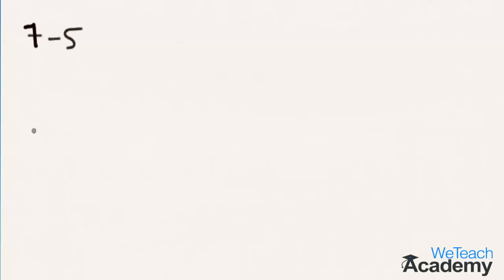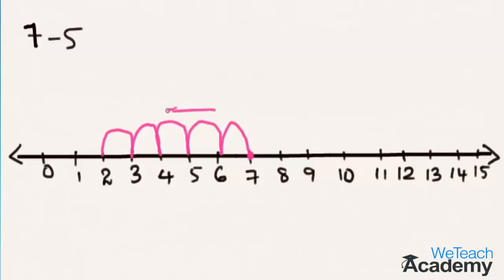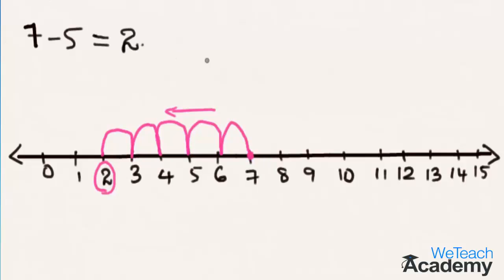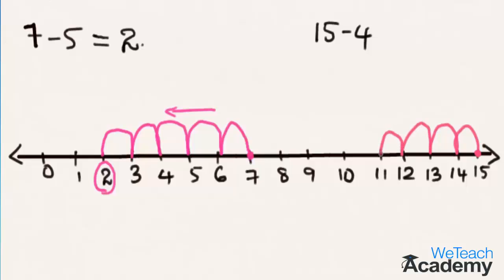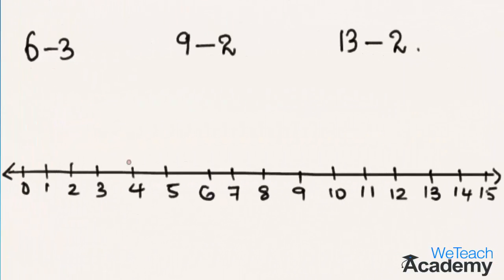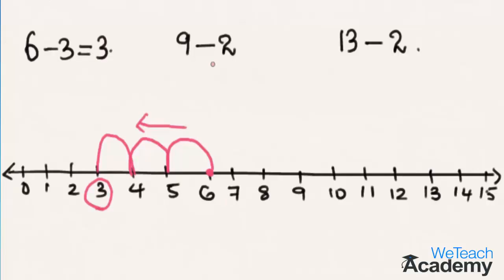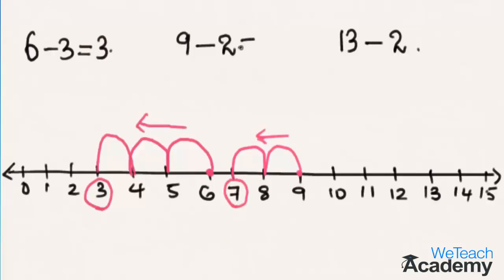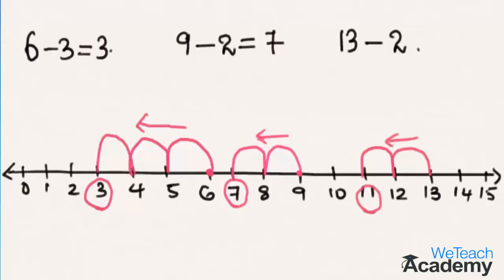Subtraction Of Whole Numbers On Number Line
This video Presentation is about subtraction of whole numbers.In this presentation the students can learn about the basics of subtracting whole numbers with the help of a number line.